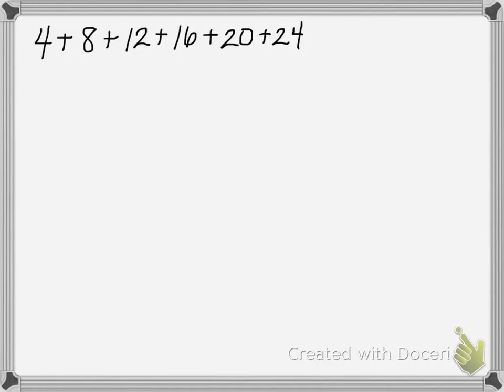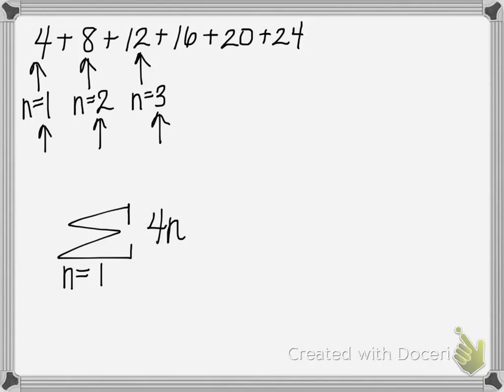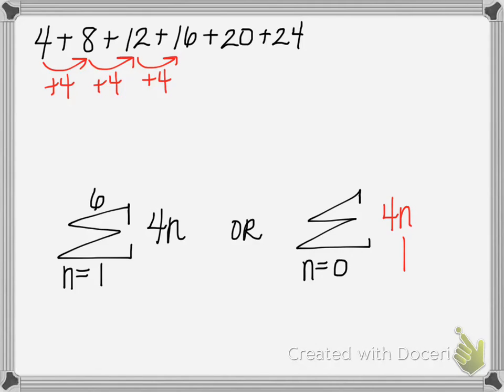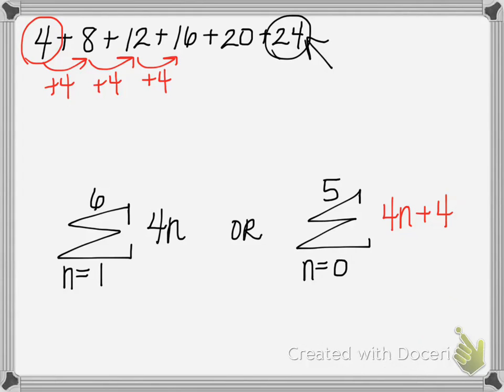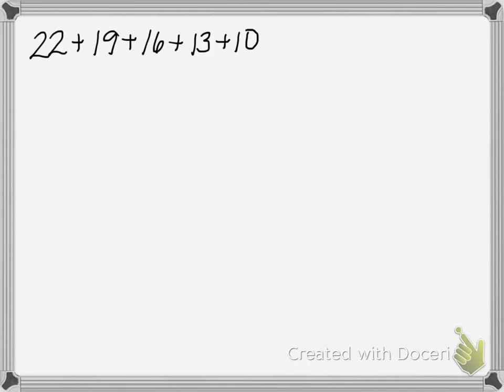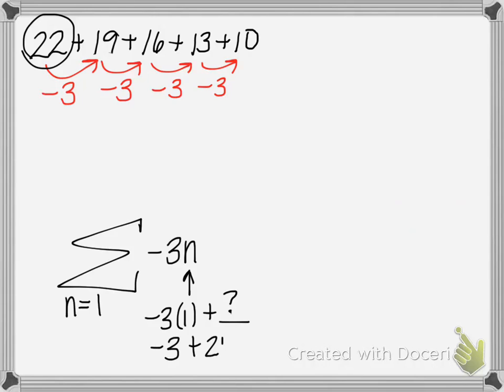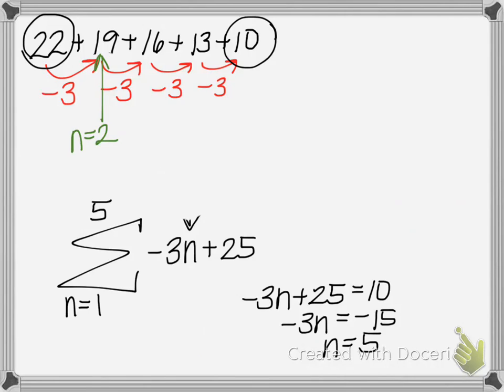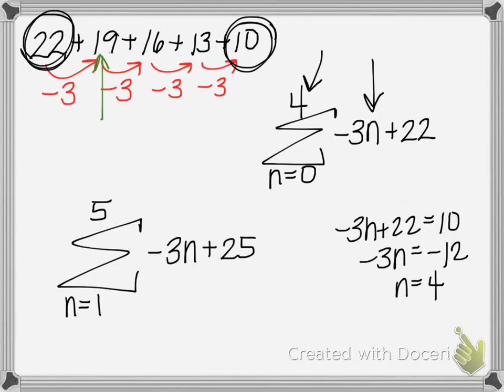Writing a series in sigma notation